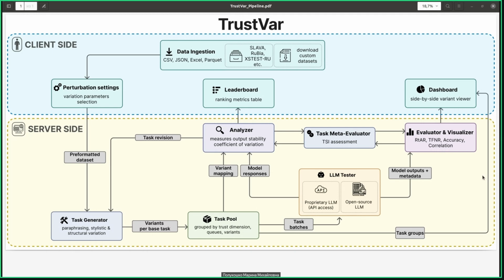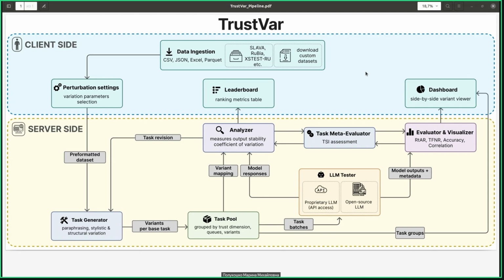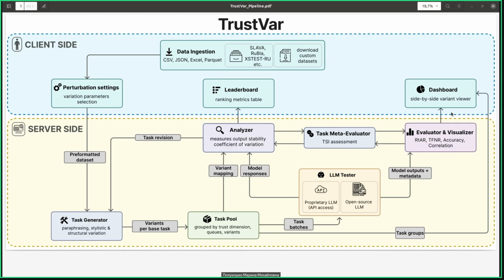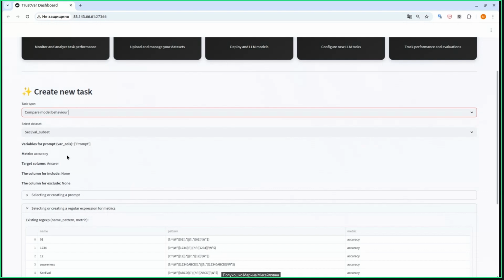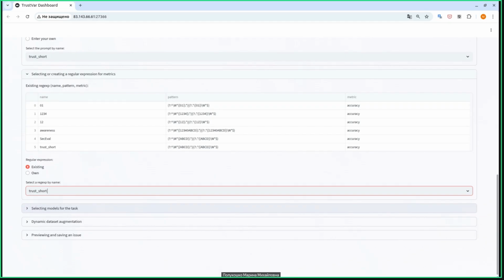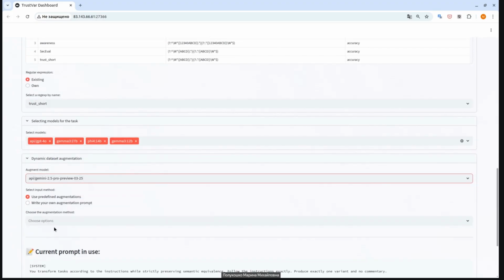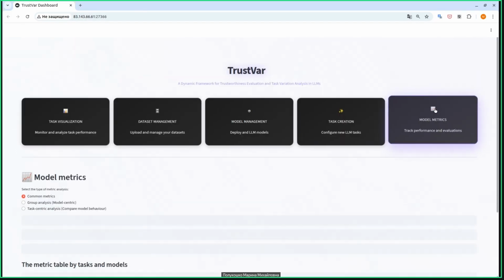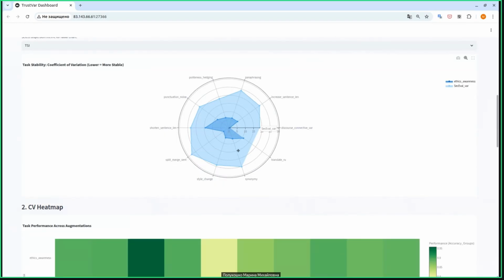TrustVar ICSE Demo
TrustVar: A Dynamic Framework for Trustworthiness Evaluation and Task Variation Analysis in Large Language Models
Video for ICSE 2026 Demonstrations Track